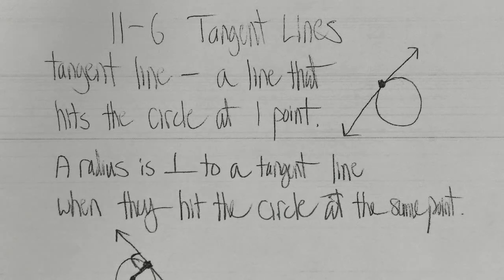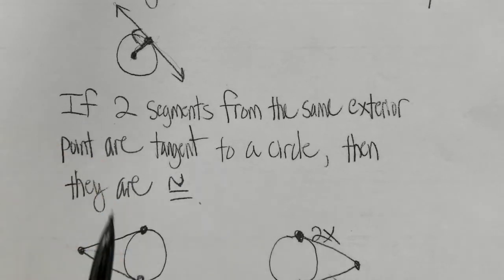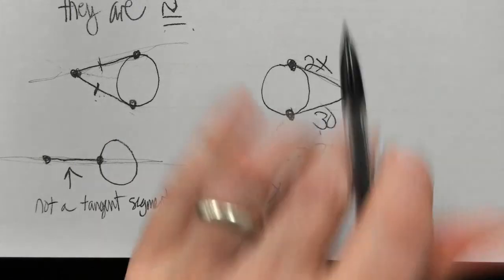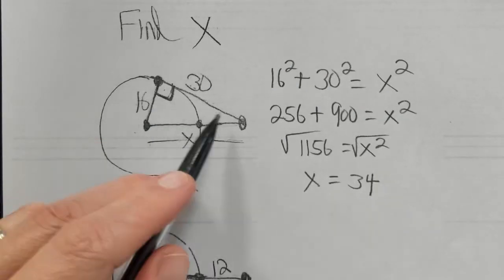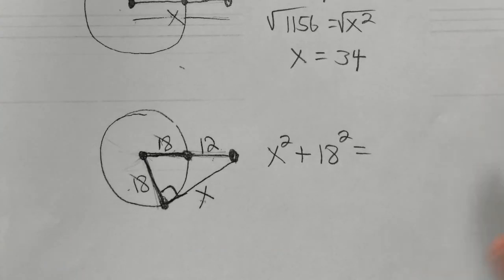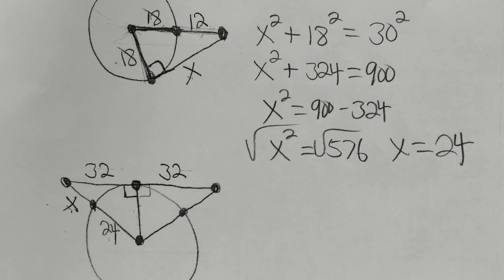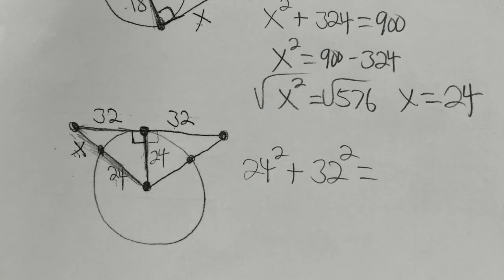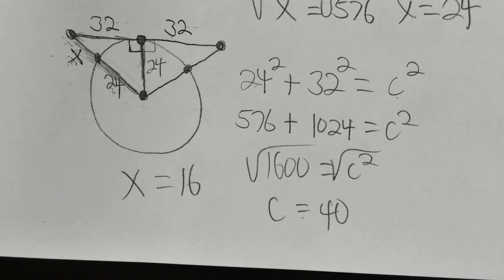Lesson 11-6 Geo